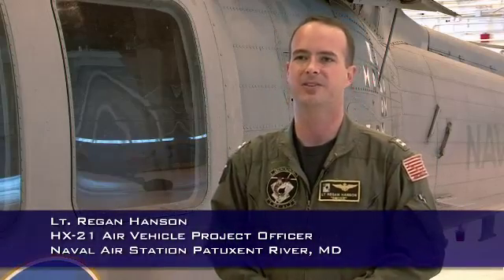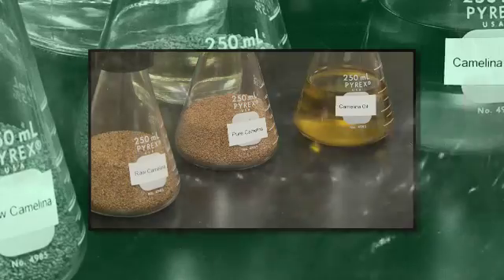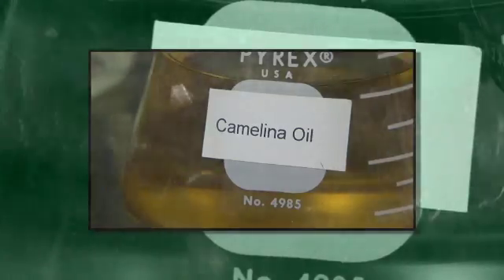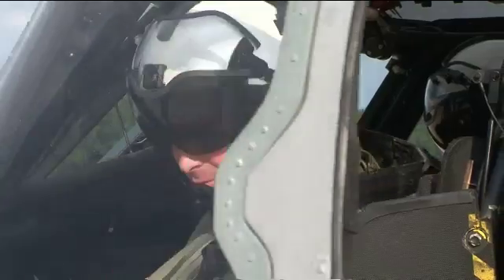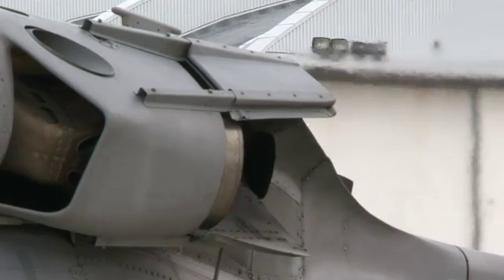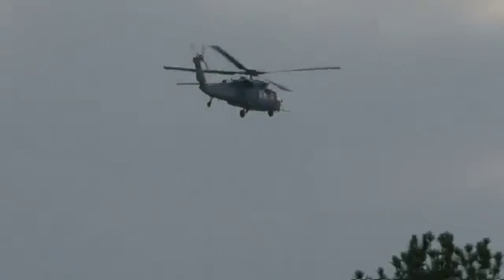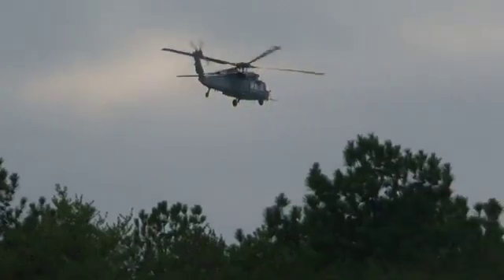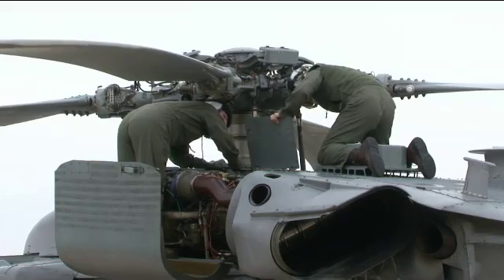NAVAIR FLIGHT READY: MH-60S biofuel flight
Watch as the NAVAIR Fuels Lab teams up with PMA-299 to test biofuel in the MH-60S Seahawk helicopter.